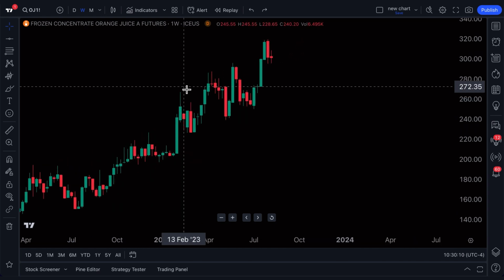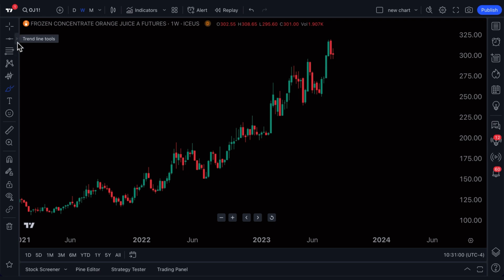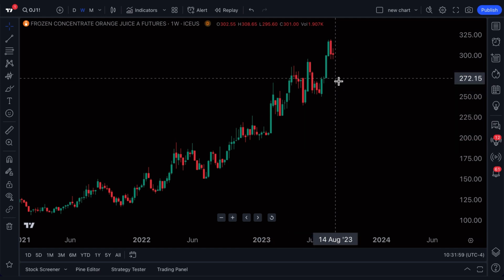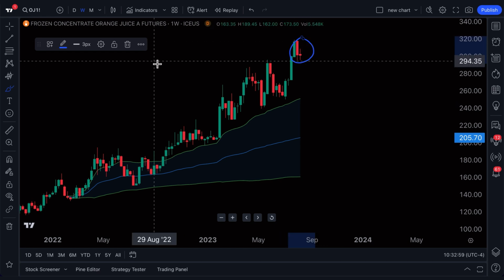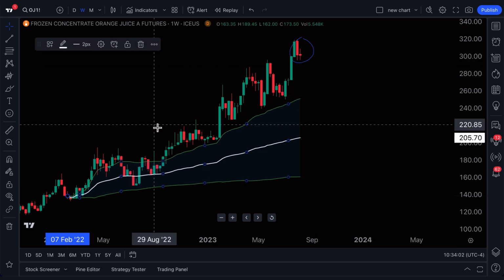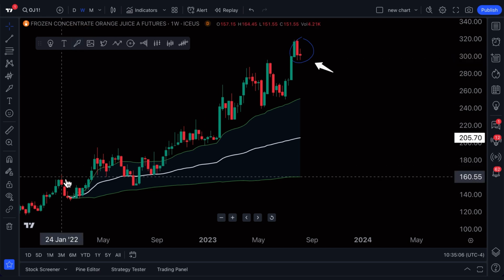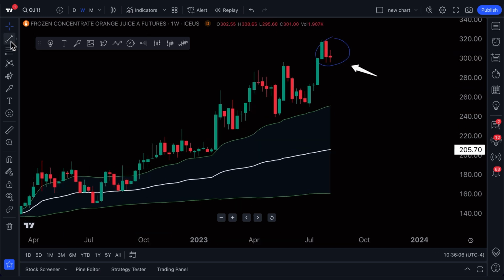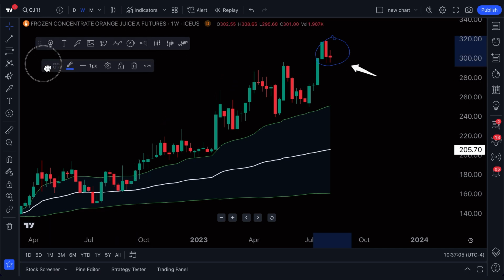Tutorial #2 Smart drawing tools on TradingView